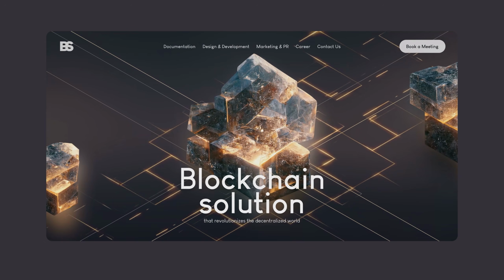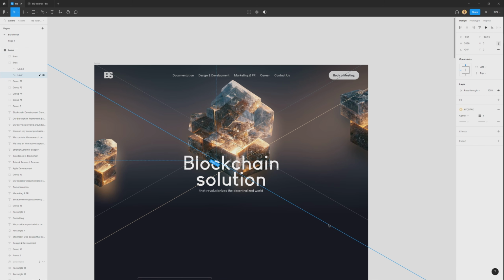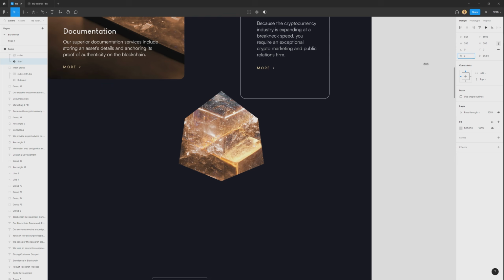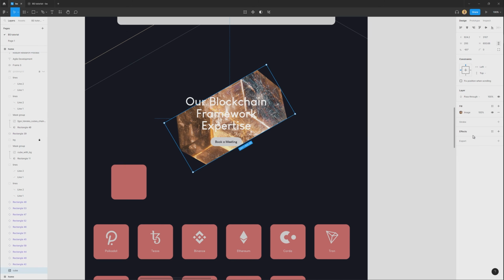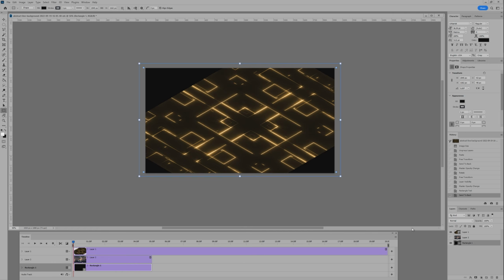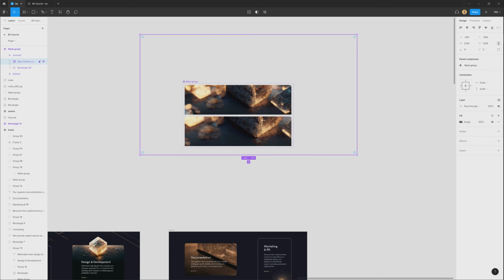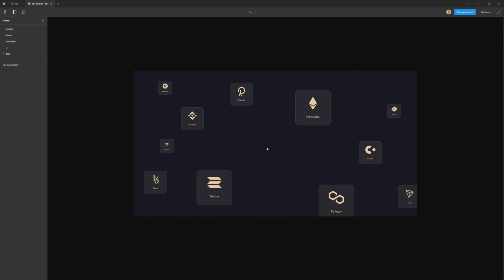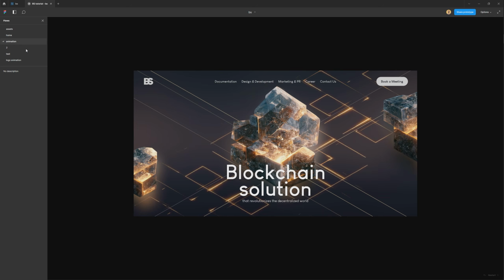Elevate Figma Animations: Parallax Effect Made Easy with MidJourney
Figma Animation Tutorial using Midjourney for creating images.
Parallax animation with mp4 video and generated images by Midjourney. I will show design process, animation techniques and  how you can use smart animate in Figma. Plus video editing process in Photoshop. If you're looking to add some extra spice to your website designs, then this Figma Parallax Animation Tutorial is the way to go! By the end of this video, you'll be able to apply this effect to your own designs with ease.

🤩 *Figma Animation Course called "Stunning Website Design & Magic Animation in Figma" available for purchase only on 🡲

- stones "cubes, chain, blockchain, minimal, clean look, Cinematic Lighting, 8k octane render hyper realistic atmospheric --ar 3:2"
- cube "glowing glass cube, featureles smooth shiny metalic surface, blue background, unreal engine, imax, stock photo, hyper realistic atmospheric, octane render --test --creative"

🍕If you like what I do - you can support me and buy a pizza

00:00 Midjourney
02:00 First screen
09:17 Cube
12:24 Second screen
18:17 Third screen
21:09 Last screen
26:58 Free prototyping tool
28:30 Animation
37:15 Zoom animation
42:20 Logos section
53:30 Result

👽 Igor Vensko
Web/UI/UX/Graphic Designer
Always available for interesting projects